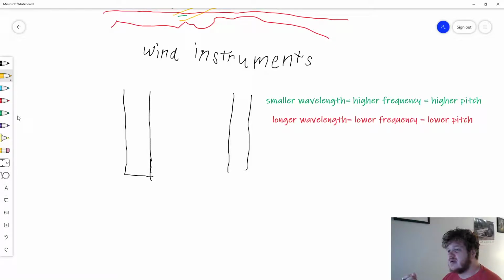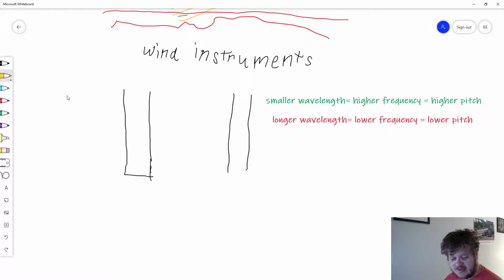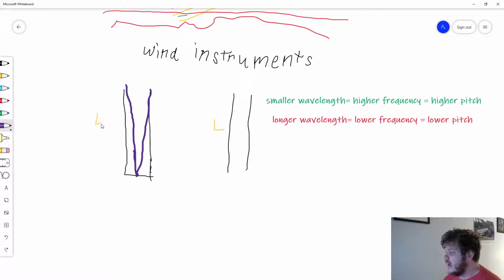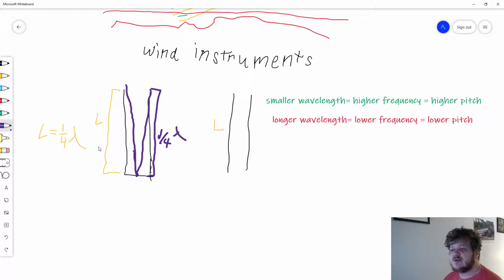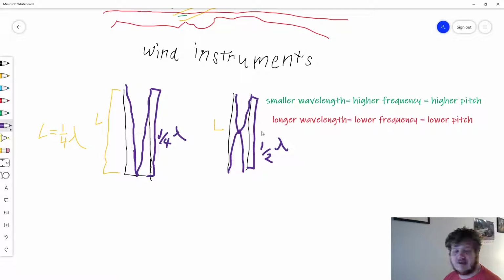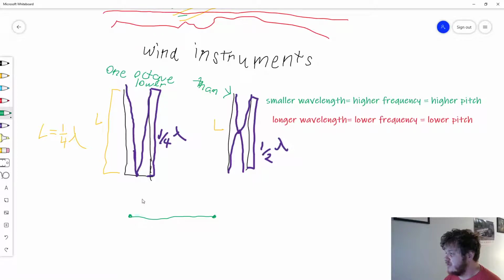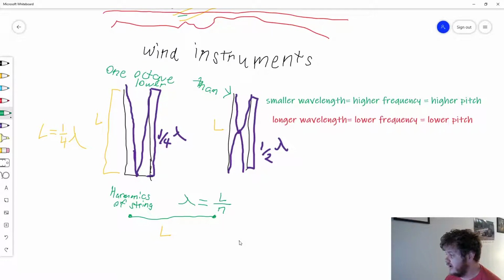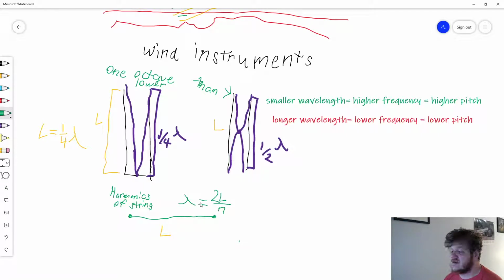Physics, Instruments assignment